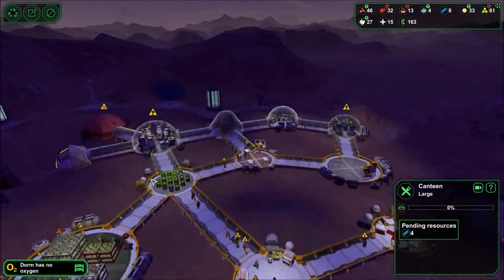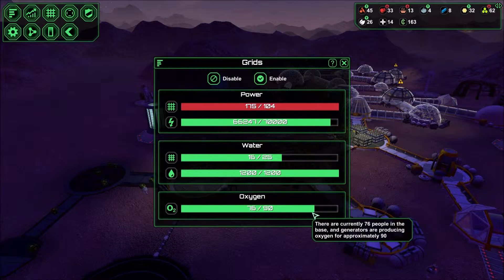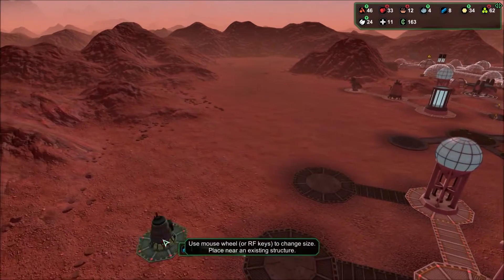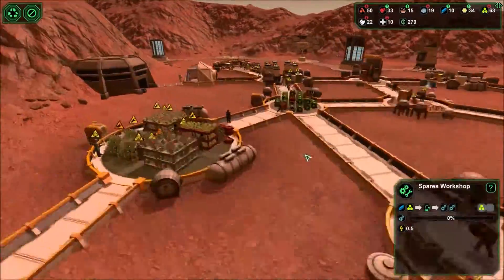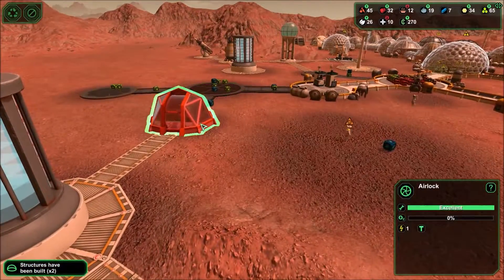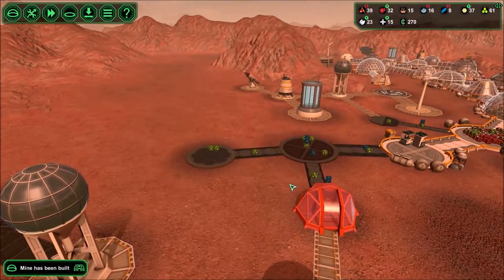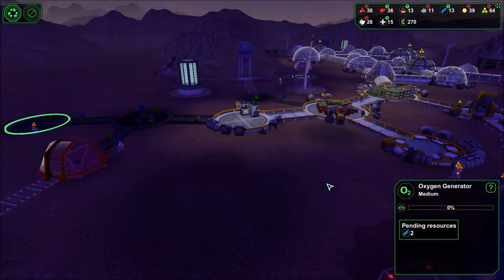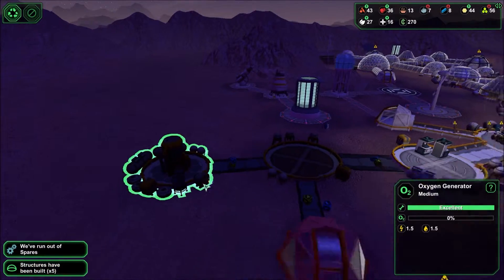Planetbase Let's Play 10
Planetbase is a game where you guide a group of space settlers trying to establish an outpost in a remote planet. Grow food, collect energy, mine resources, manufacture bots, and build a fully self-sufficient colony. The release date for Planetbase was October 16th, 2015.

Gaming Lodging TeamSpeak
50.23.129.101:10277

Facebook -- Fan Page - All updates will be upload

Where to get Your own Minecraft and Teamspeak Server.